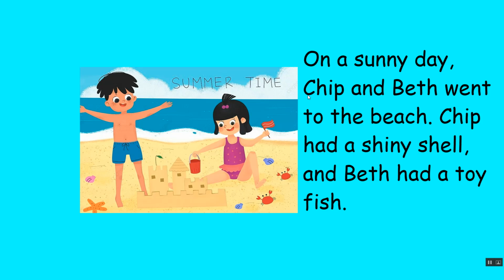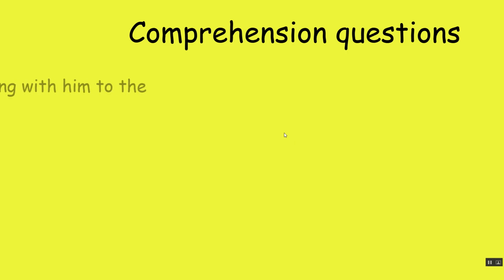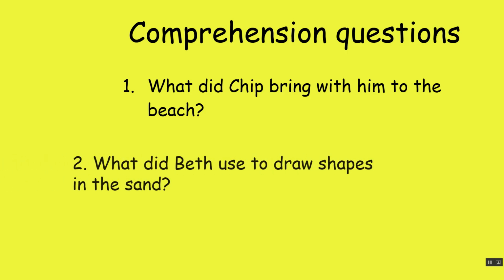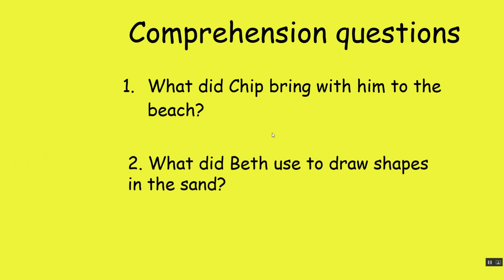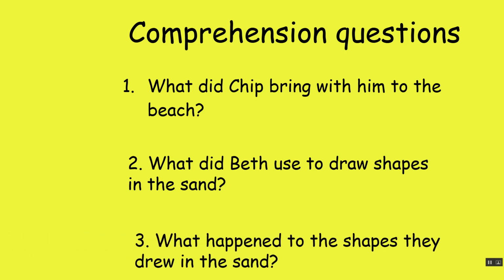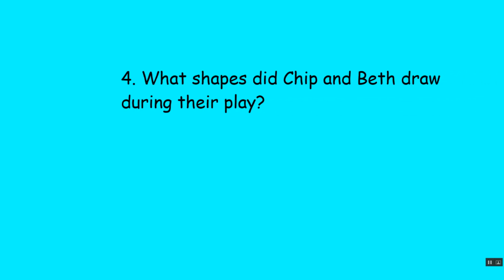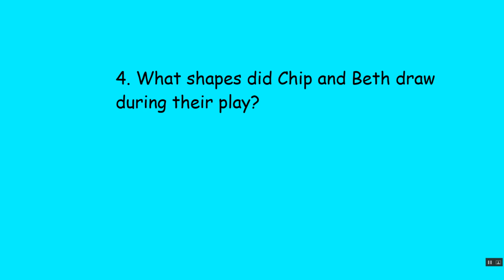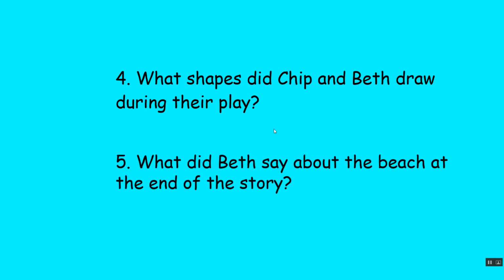Learn SH CH PH TH Digraphs with a Fun Beach Adventure!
Join us for a fun and engaging story, 'A Fun Day at the Beach,' perfect for beginner readers! This 2-minute story is packed with common digraphs like SH, CH, PH, and TH, helping kids learn while having fun.

In this adventure, Chip and Beth explore the beach, draw shapes in the sand, and play by the water. It’s a simple and exciting way to teach young learners phonics and reading skills.

📚 What You’ll Learn:

Digraphs SH, CH, PH, and TH
Early reading and phonics skills
Fun storytelling to keep kids entertained

00:00 Introduction
00:45 Listen and read the story
07:20 Comprehension questions
08:40 The answers